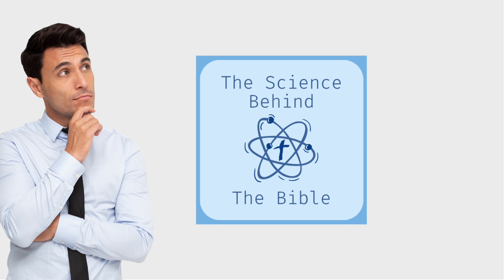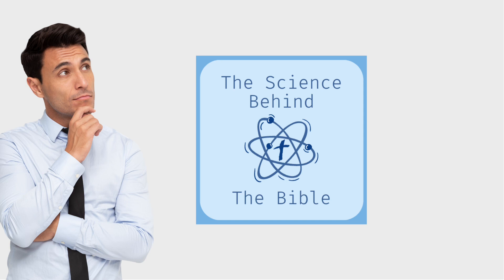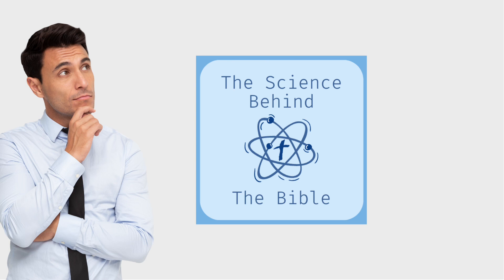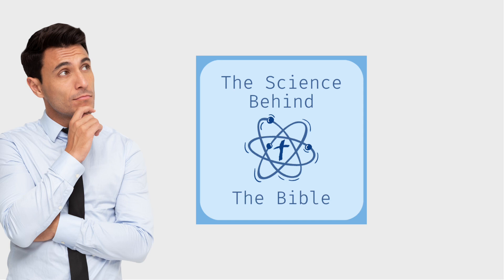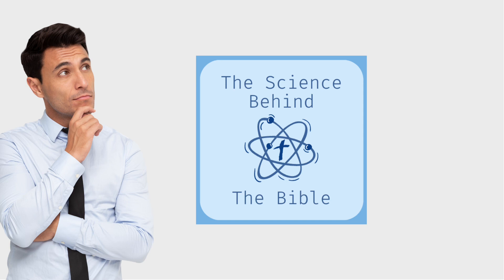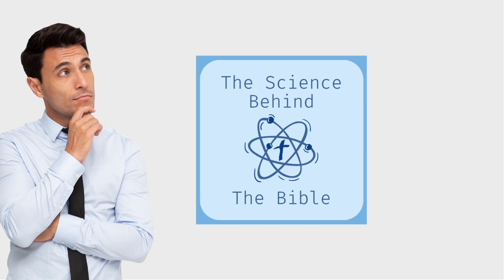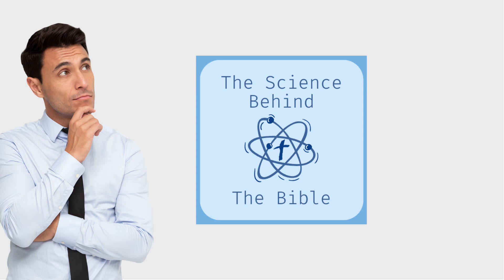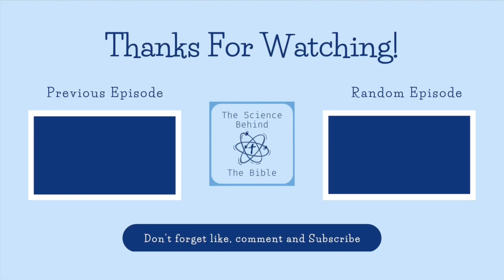Interview With An Agnostic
In today’s special episode I interview an Agnostic to here there perspective on God’s existence.

GET ONE OF MY BOOKS HERE: 👉🏼
THE SCIENTIFIC BIBLE
THE FUNDAMENTALS OF GOD
THE SCIENCE BEHIND THE BIBLE
READING IN-BETWEEN THE BIBLICAL LINES-